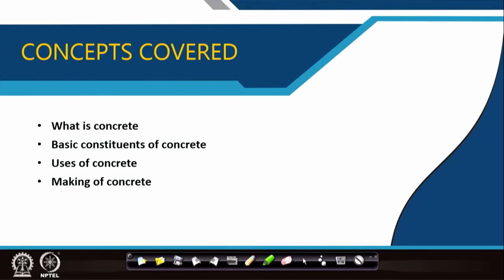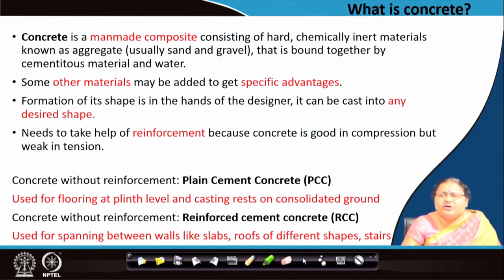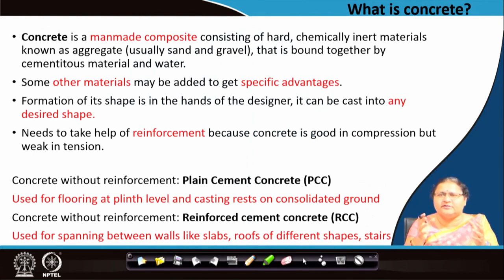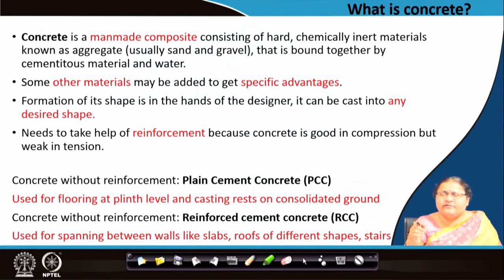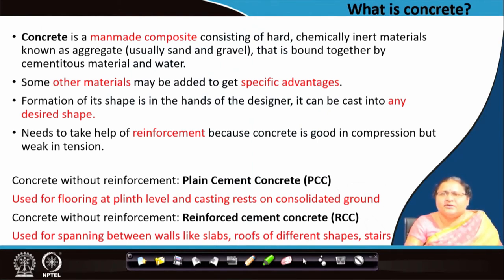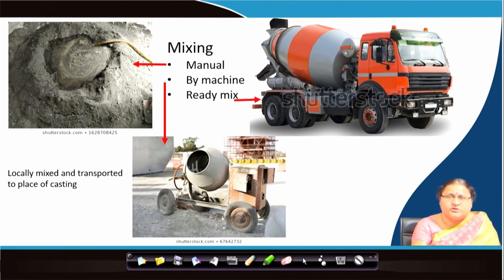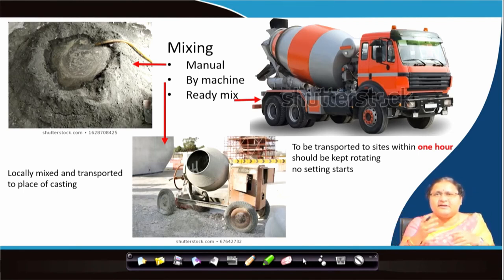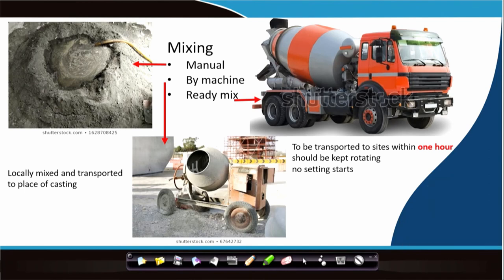Introduction to concrete